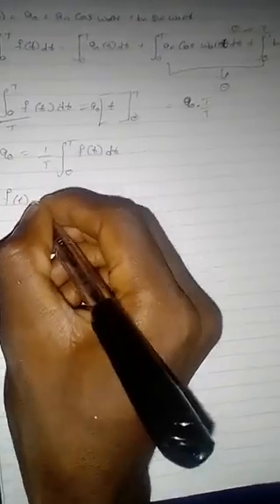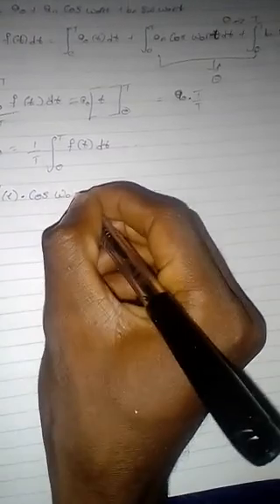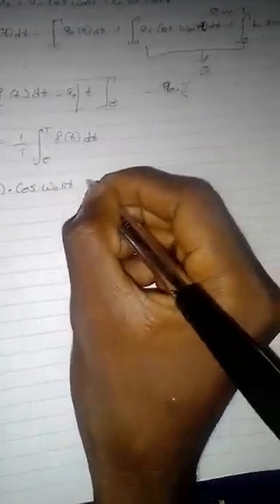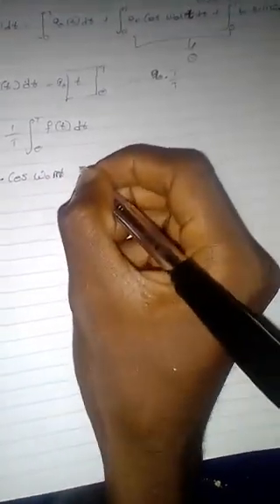Derivation of Fourier series Coefficient